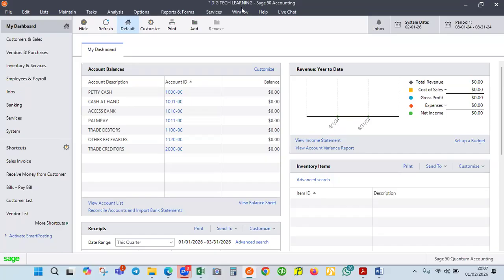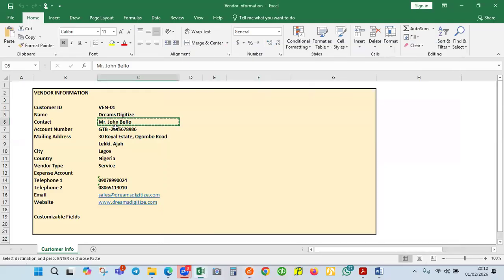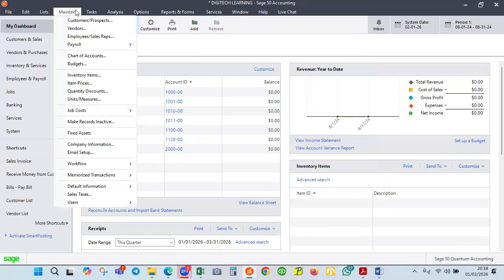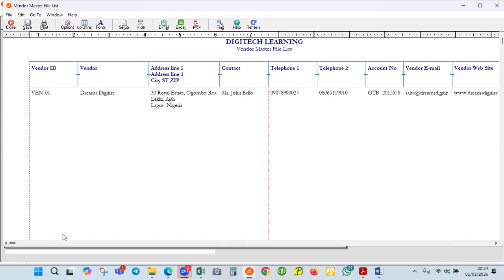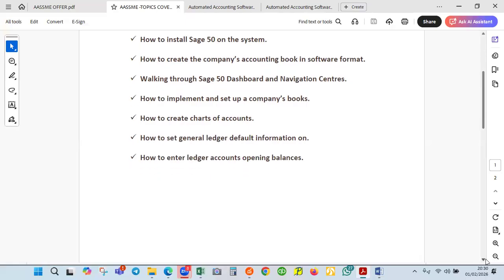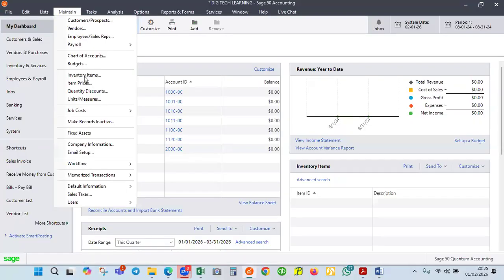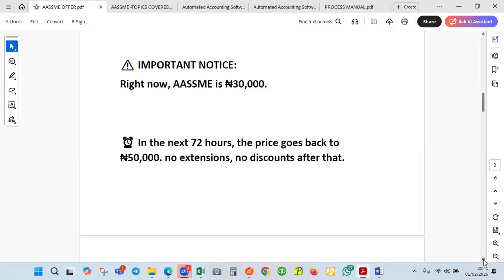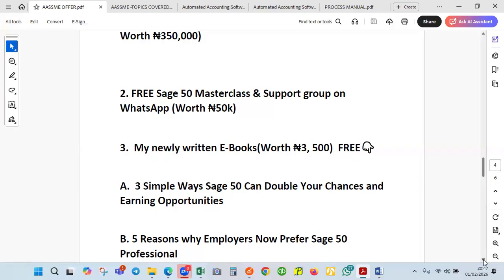How to Create Vendors Information & View Vendors list Report.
This report shows you how create vendor information and how to view vendor list Report in Sage 50.